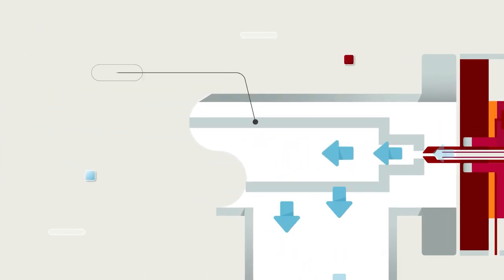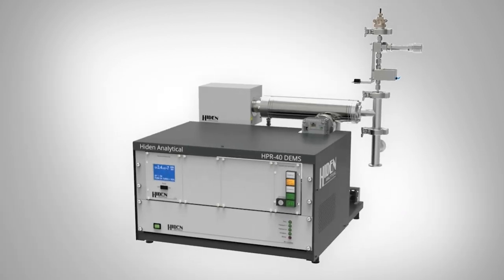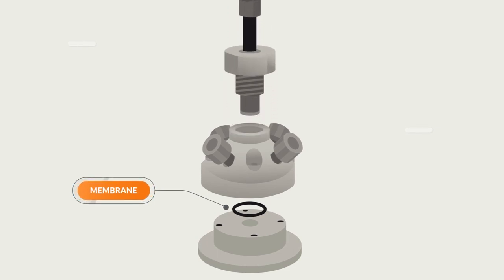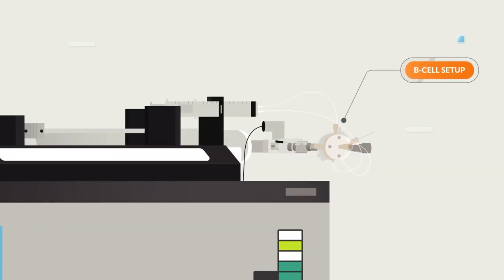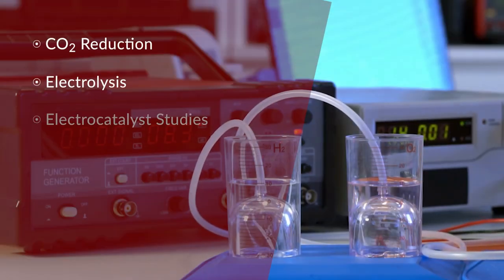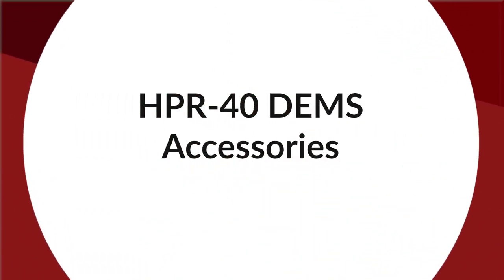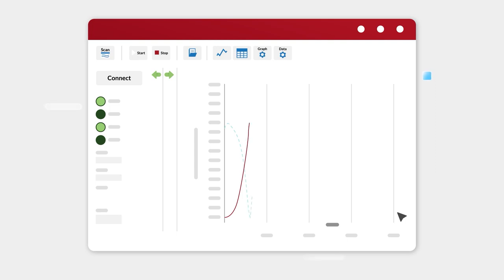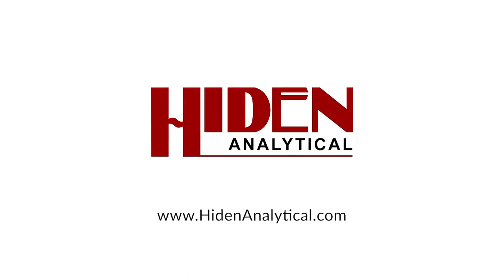An introduction to DEMS - Differential Mass Spectrometry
Trusted to deliver specialist gas analysis solutions worldwide, Hiden Analytical is one of the industry-leading gas analyser manufacturers for precision applications.
Learn more about Differential Electrochemical Mass Spectrometry (DEMS), an analytical technique that combines electrochemical half-cell experimentation with mass spectrometry. It allows in situ mass resolved determination of gaseous or volatile electrochemical reactants, reaction intermediates and products in real time. Hiden Analytical offer a range of DEMS cells with electrolyte/nanoporous sampling interface to the Hiden HPR-40 DSA Mass Spectrometer.
This video covers:
The DEMS technique
The Hiden HPR-40 DEMS
Advantages over conventional analytical techniques
Applications of DEMS
HPR-40 DEMS accessories
EGA-soft - a complete, application specific, software package for Evolved Gas Analysis data acquisition and analysis